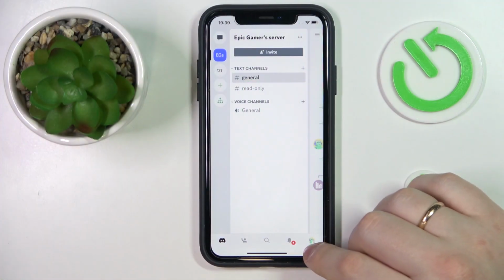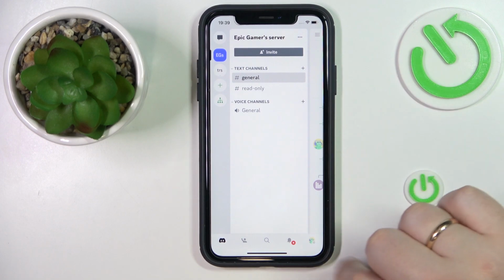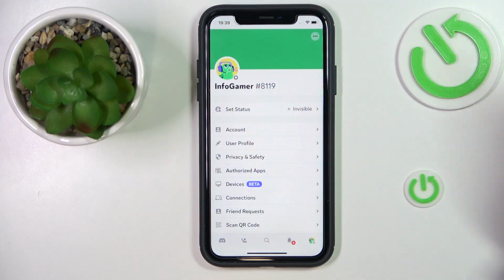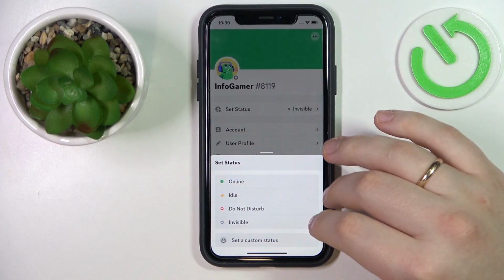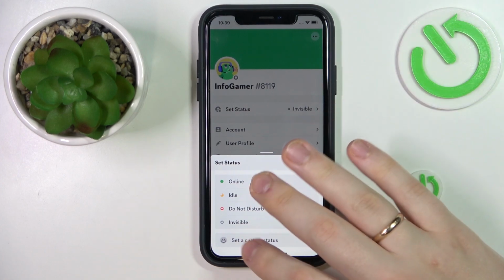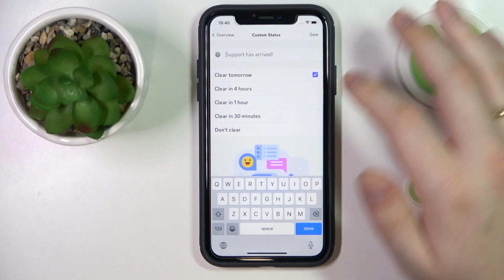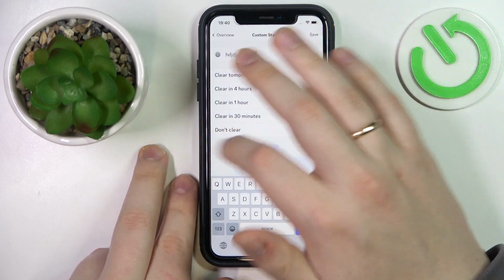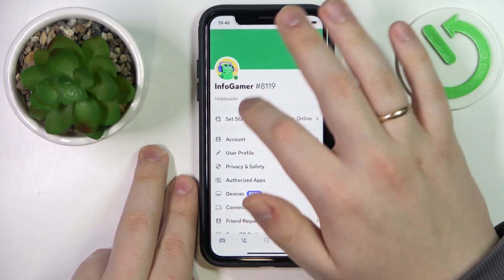How to Change Status on Discord - Set a Custom Status on Discord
In this YouTube video guide, you'll learn how to modify your Discord status on the mobile app. We'll walk you through step-by-step instructions on how to change your status, including how to set a custom message or choose from a list of pre-made status options. You'll also learn how to toggle your online status and how to hide your activity from others. By the end of this video, you'll be able to customize your Discord status on the go and make sure your friends know what you're up to.

How to set a custom status on Discord mobile app? How to modify the page status on Discord on a mobile phone? How to personalize the status message on Discord? How to appear offline on Discord?